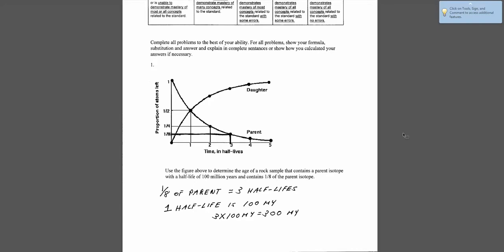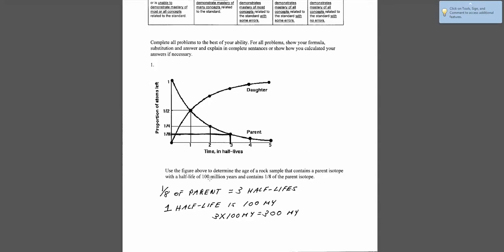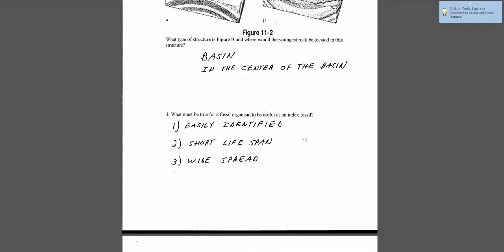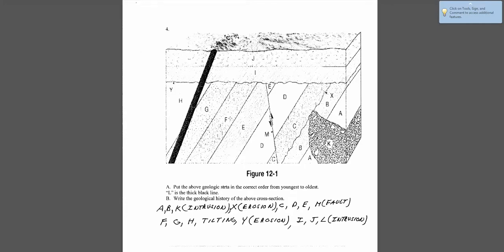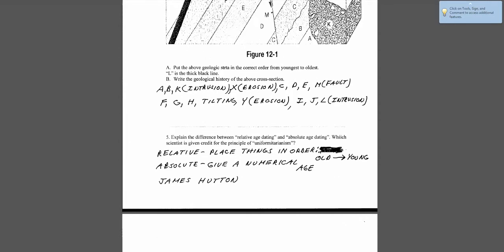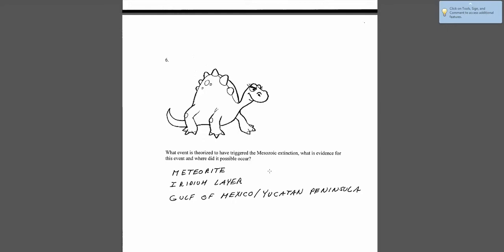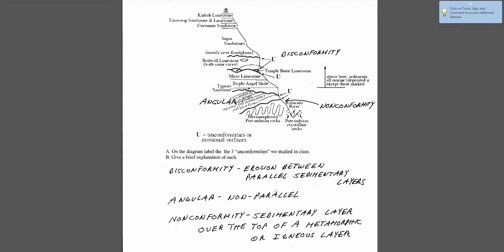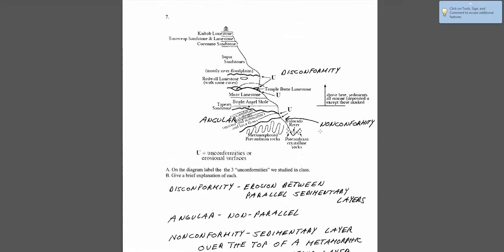Historical Geology Review